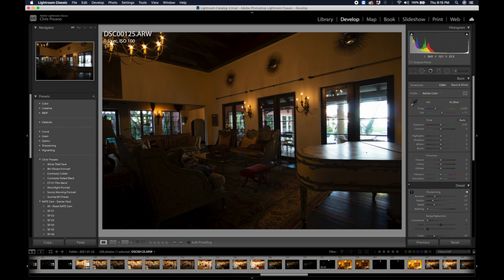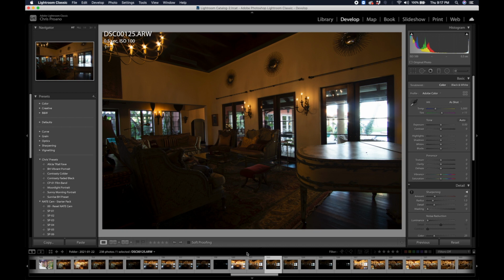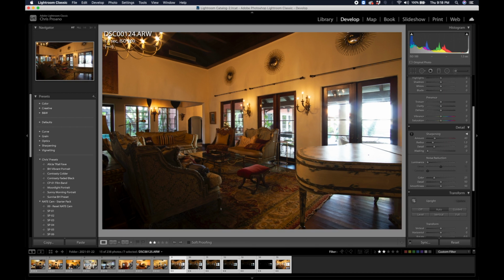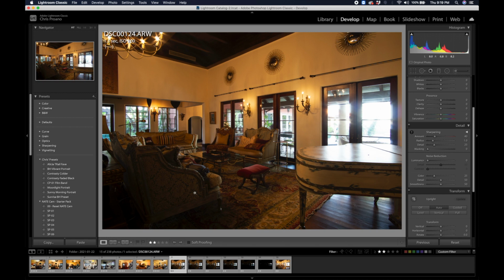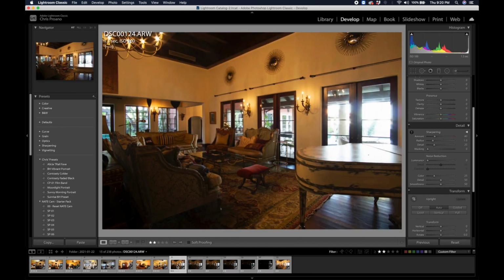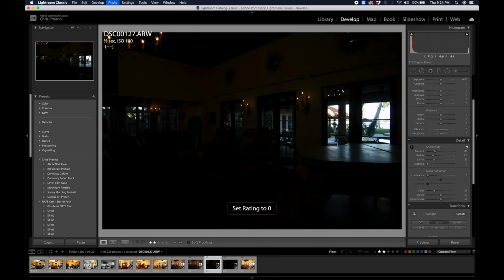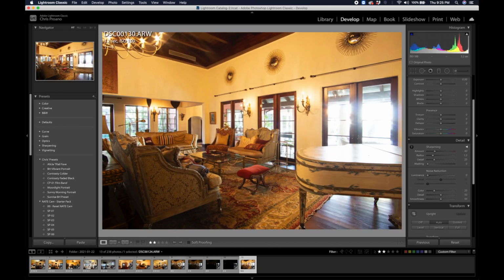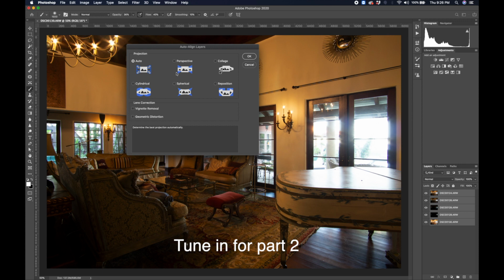Photo Editing - Manual HDRf or extreme contrast indoors Part 1